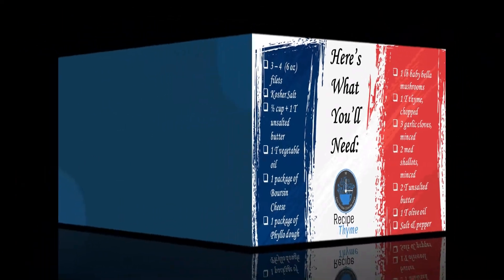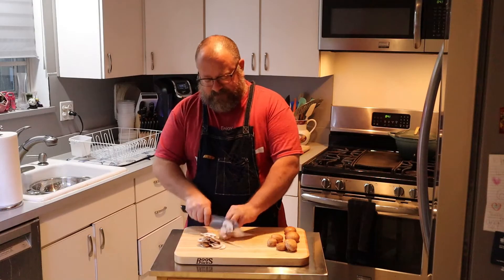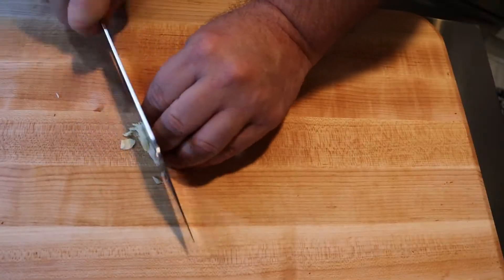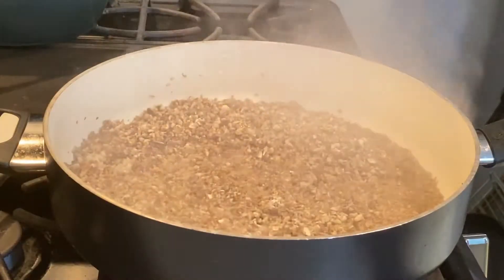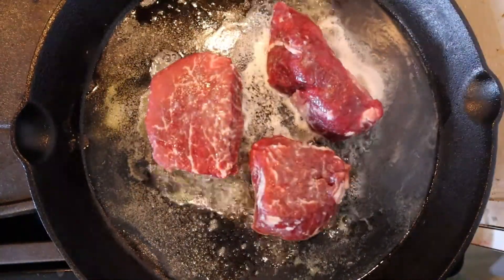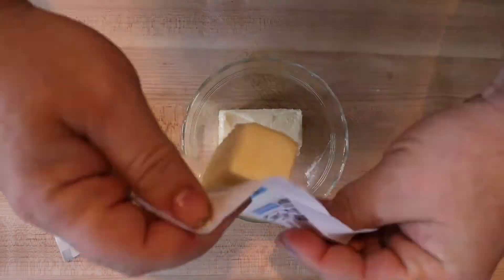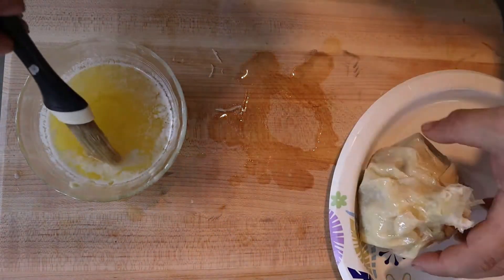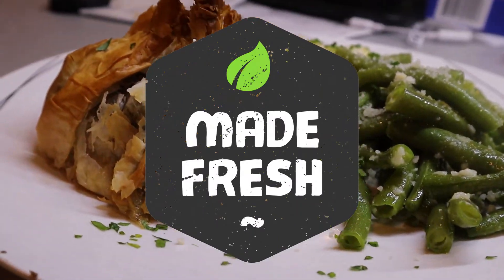Phyllo wrapped boursin filet with mushrooms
Episode 12:

This is a great, unique way to prepare a filet that is sure to impress.